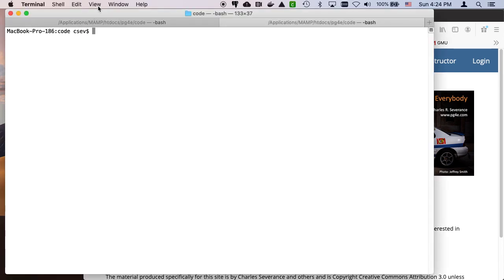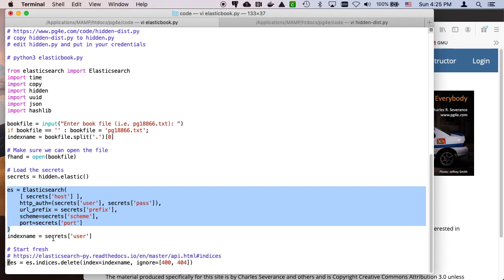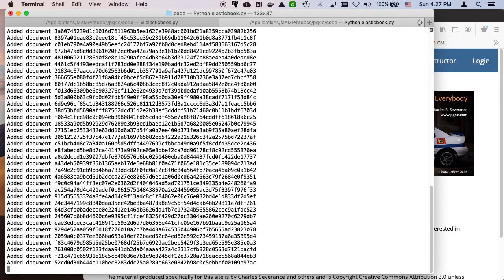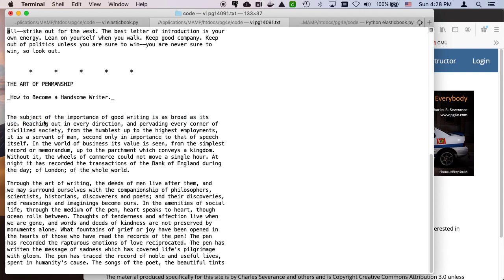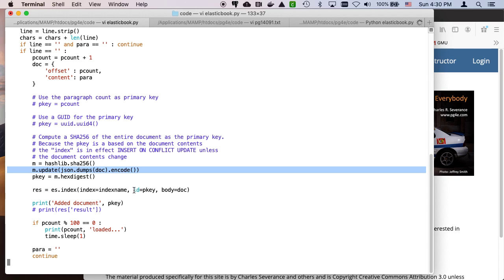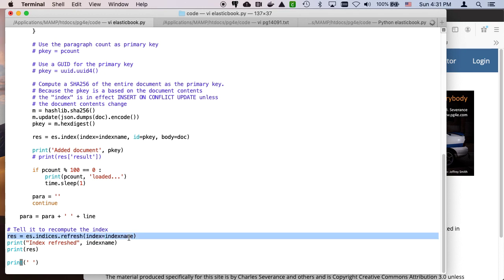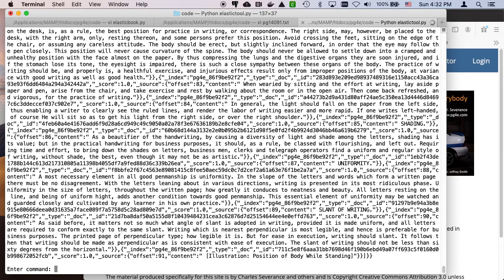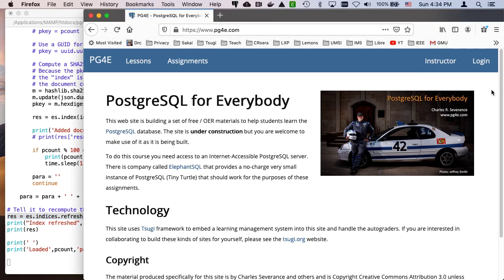Demonstration: Loading a book into Elastic Search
07 01 elasticbook